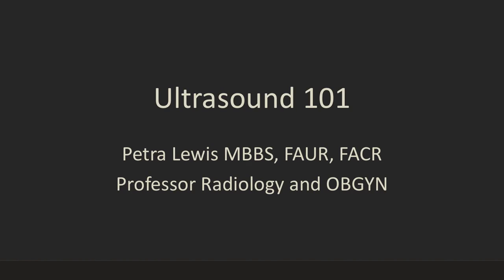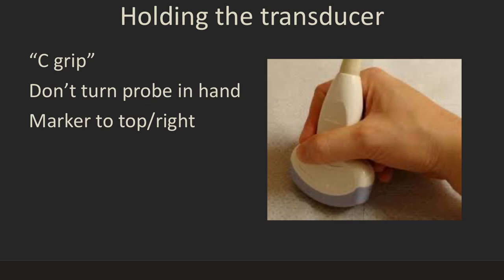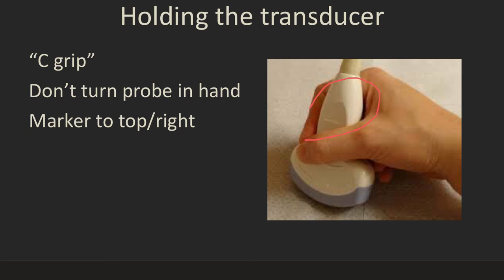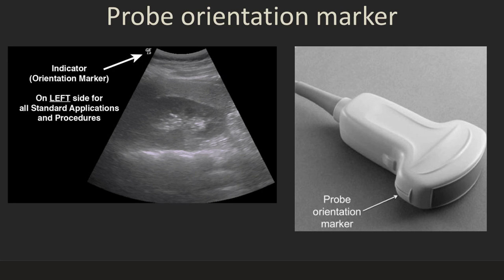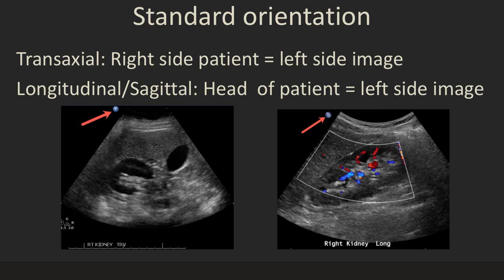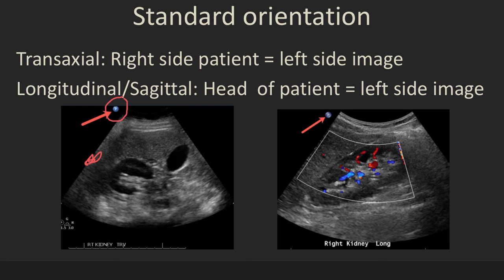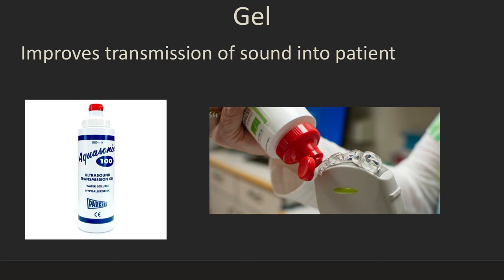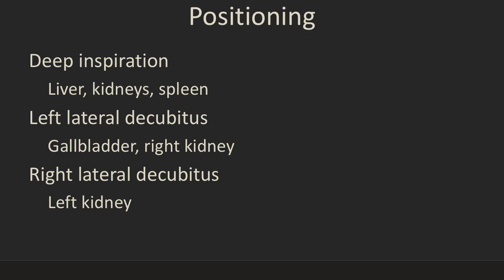Ultrasound 101 Part 4 Technique.mp4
Ultrasound basics for beginners.  Part 4 of 6